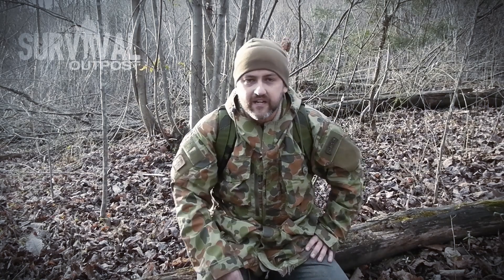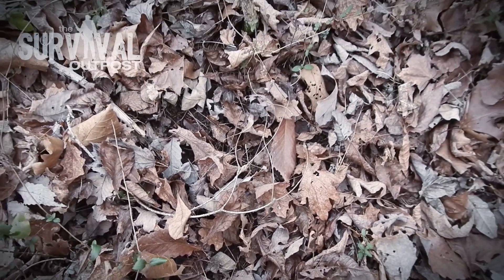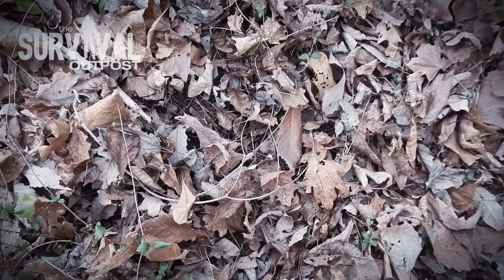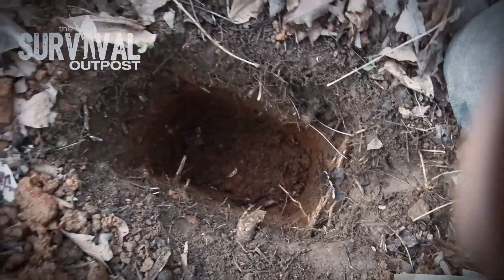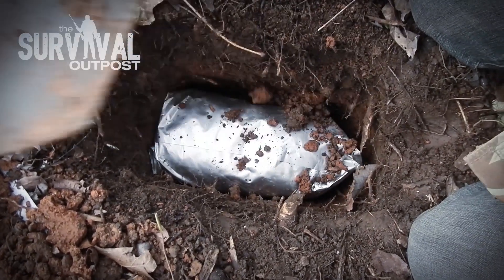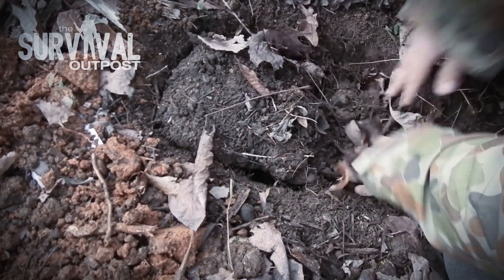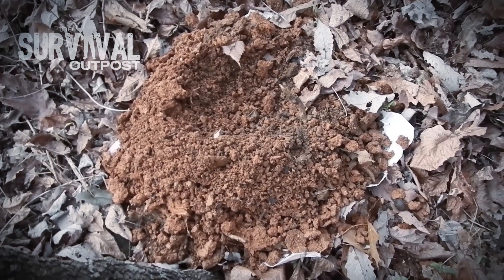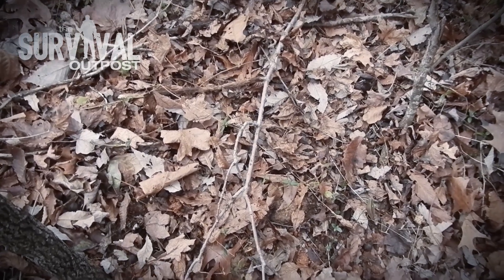Urban Survival: Bury A Survival Supply Cache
In Episode 4, it's time to bury the cache, taking into consideration the terrain, landmarks and concealment.